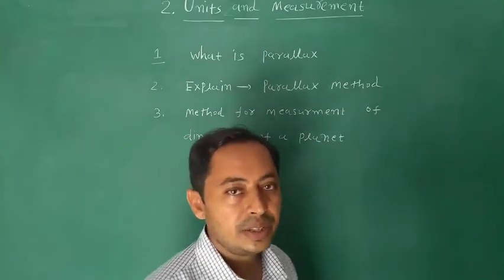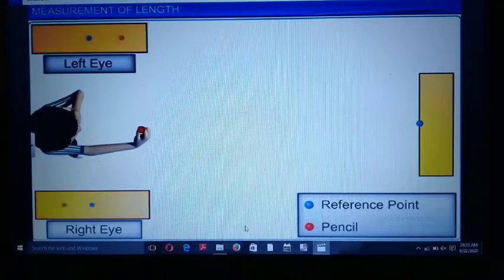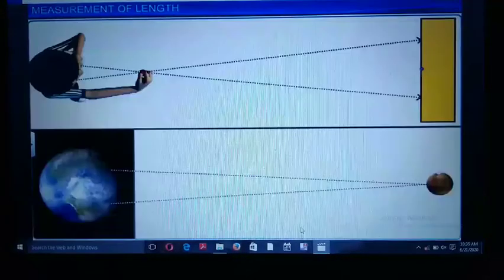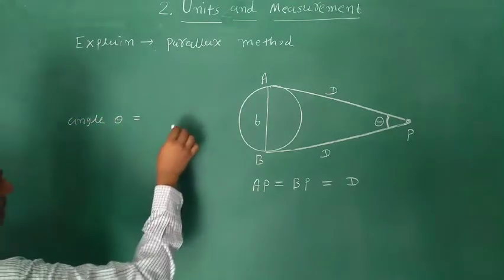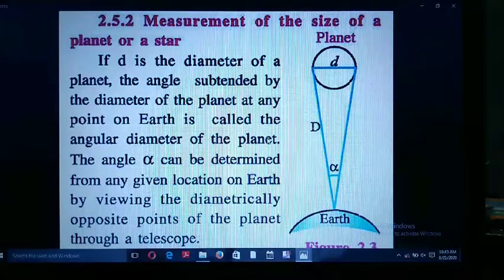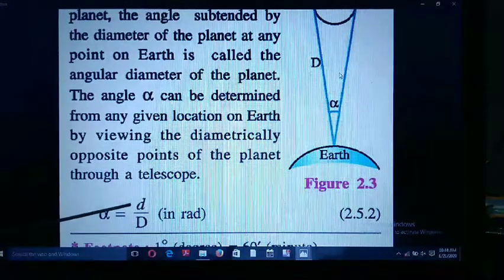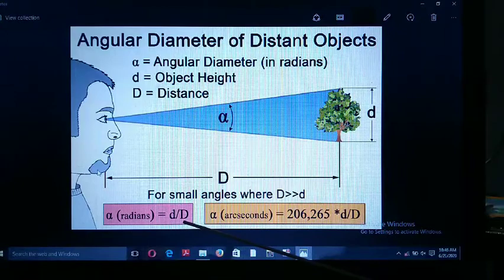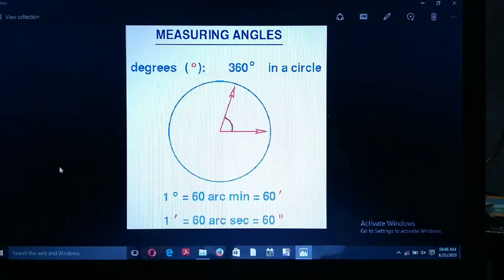11th (eng.med) physics unit 2 lecture 2 by vipul sir